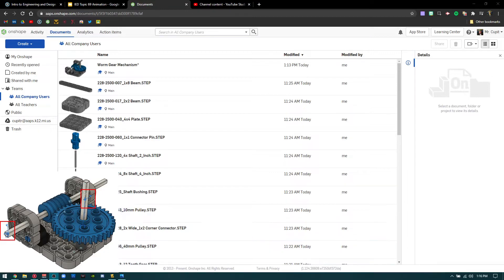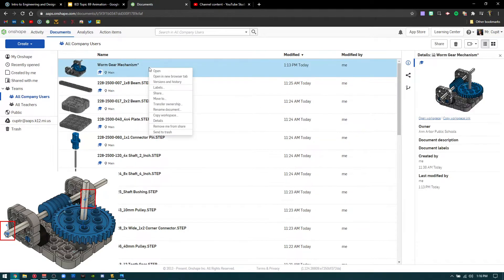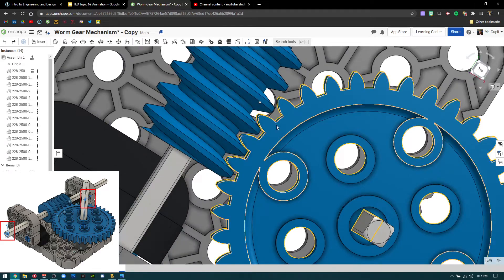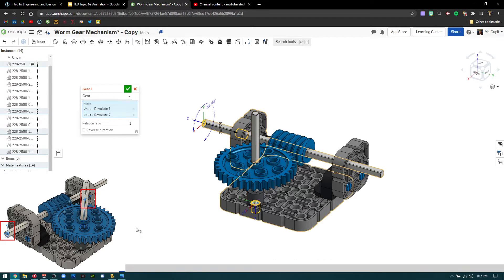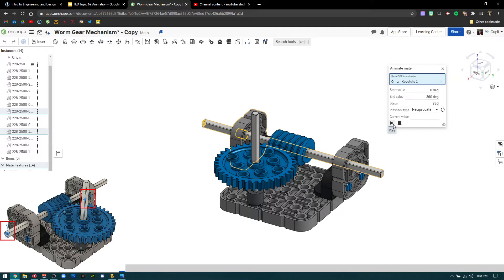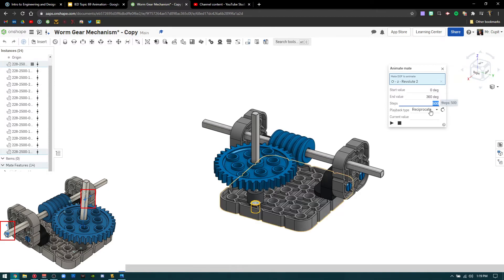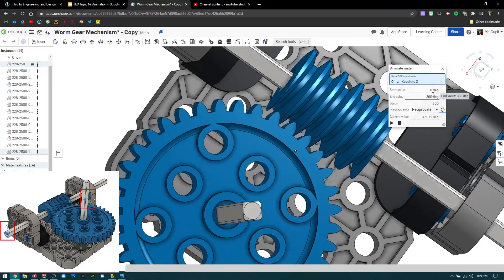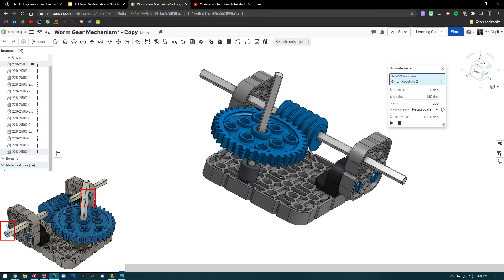Worm Gear Mechanism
This is a video walkthrough on how to animate a Worm Gear Mechanism.